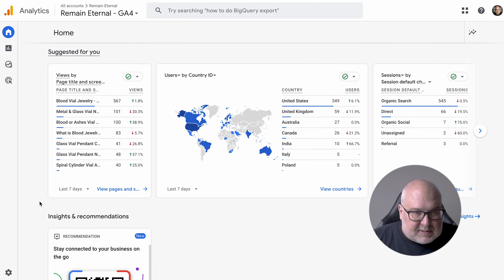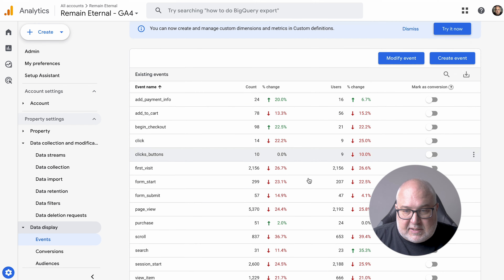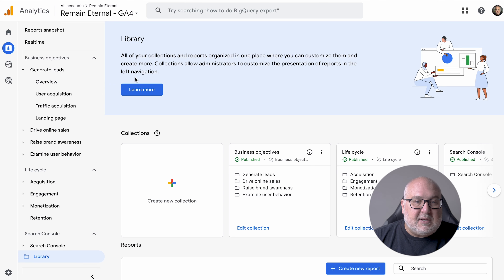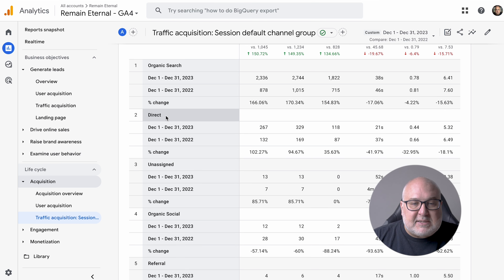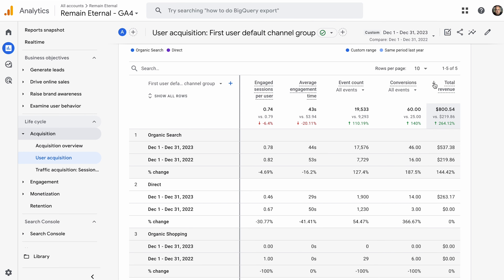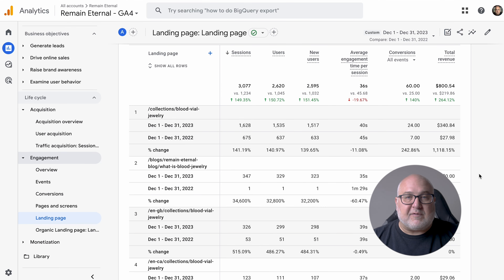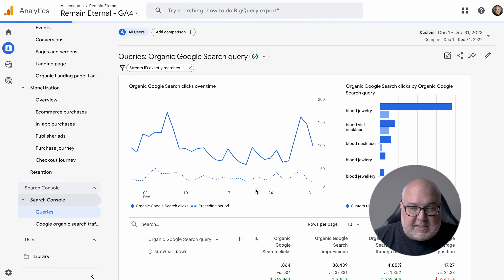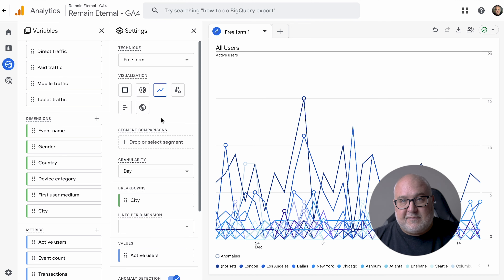Unlock Insights with GA4: Beginner's Tutorial for Analytics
If you're like a lot of our clients, you only reluctantly started using GA4 after the Google Universal Analytics sunset last year. Because it's an entirely new platform, with a different interface, different reports, and even different metrics, you may not know where to look for the reports that you need. We take a quick walkthrough of GA4 to review the available reports, the admin, and the Explore tool.